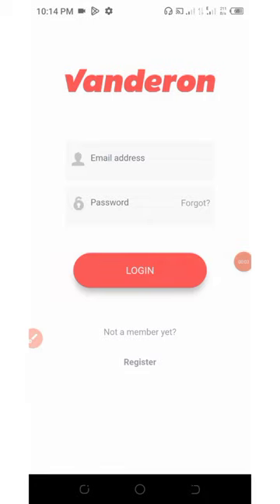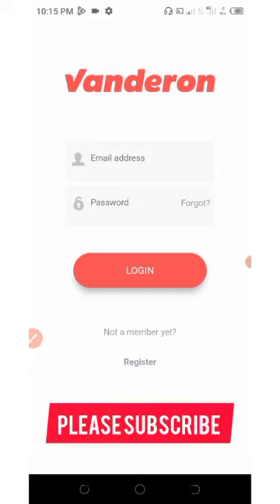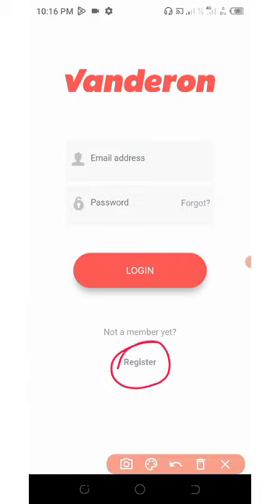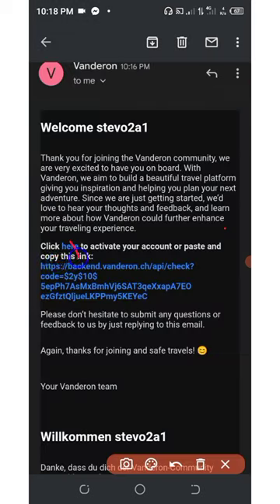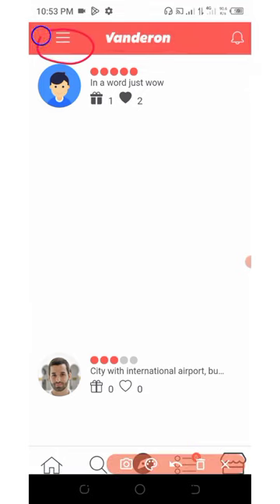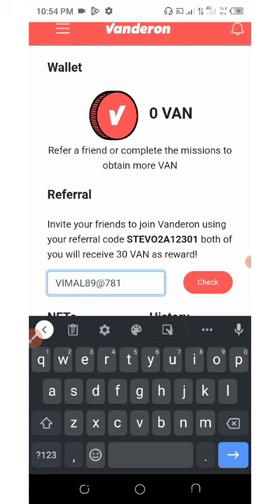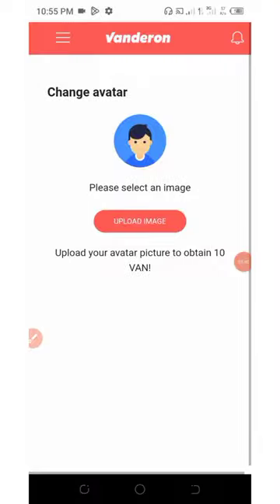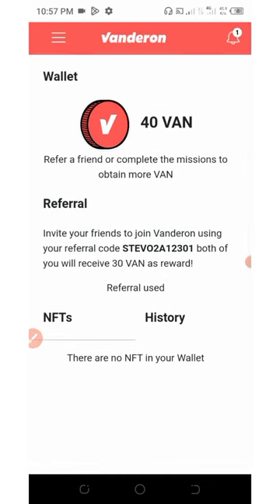Vanderon Token Airdrop: How to claim your free Vanderon tokens! || Instant Withdrawal 💸💸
Vanderon app is a social media alike app and rewarding free VAN tokens; join the new airdrop and claim free 30 VAN tokens worth $30; follow the link below to join 👇 I

If you are a pro then use this link:

Contract Address:
Network:
Token Name:
Symbol:
Decimal:

airdrop,free crypto airdrop,new airdrop,free crypto,crypto airdrop,